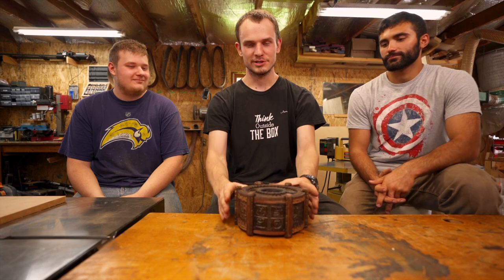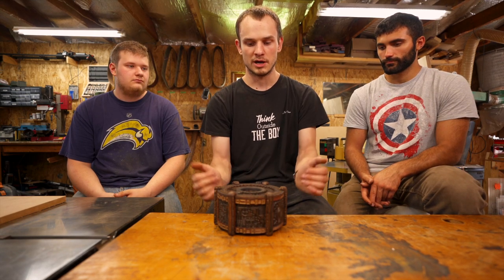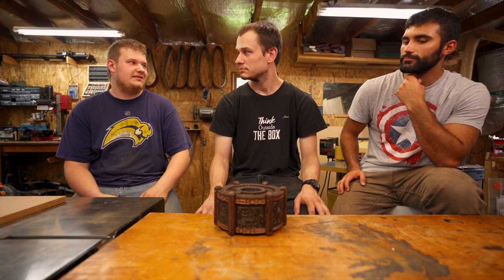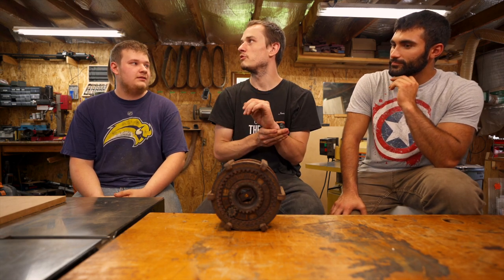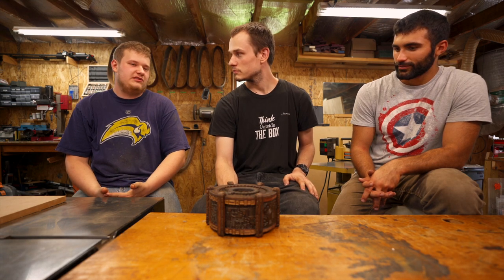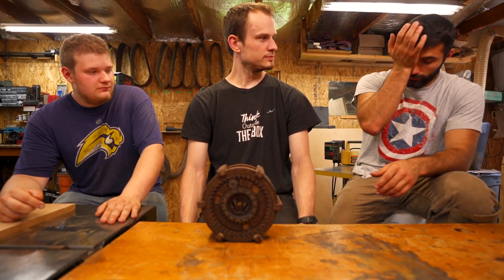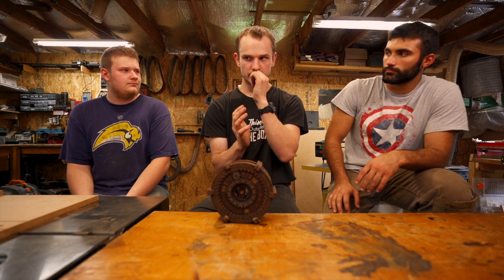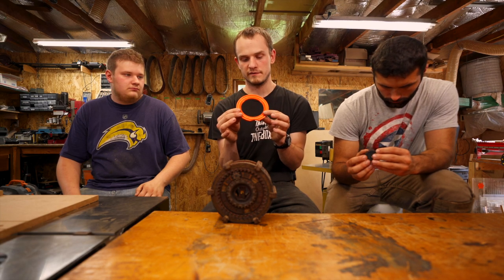Our thoughts on the SunDial Puzzlebox! (No Spoilers!)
Today we discuss the sequel to the Sea Chest: The SunDial Puzzlebox!
Designing this puzzle was intense! We share our thoughts on the design process and all the behind-the-scenes stuff that made this puzzle more complex than anything we've ever designed before.

-Jesse